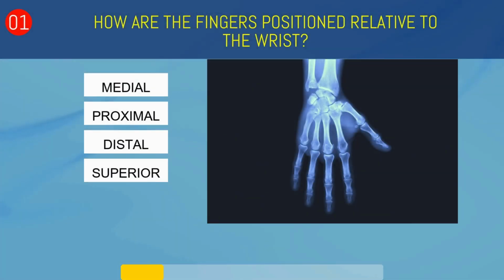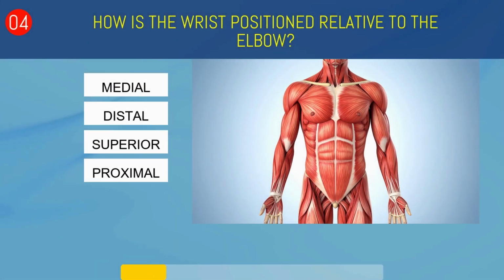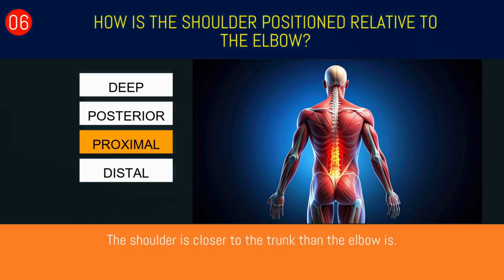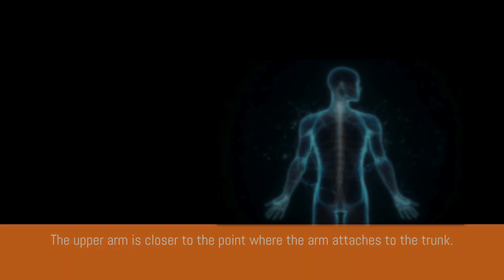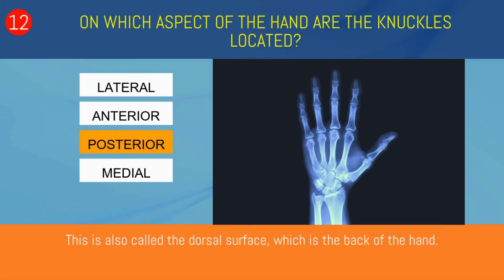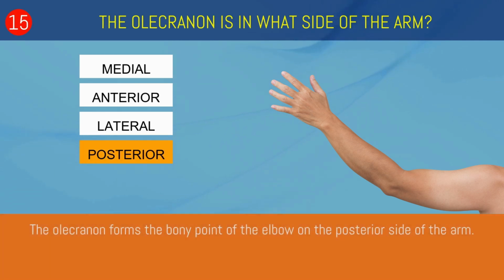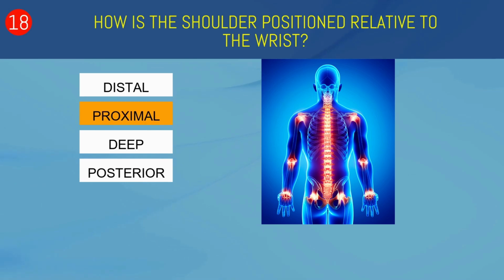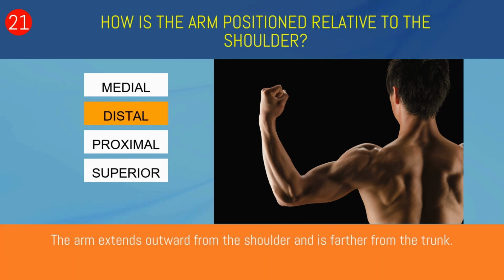MASTER ANATOMICAL POSITION AND DIRECTIONAL TERMS — UPPER LIMBS REGION QUIZ | HUMAN BODY MCQ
1. PURPOSE: This material is created for educational study purposes only. It does NOT constitute medical advice, diagnosis, or treatment recommendations.
2. SOURCES: Content is developed using publicly available online information and AI-assisted research tools. Medical knowledge is constantly evolving.
3. No guarantees of accuracy or completeness are provided.
4. USER RESPONSIBILITY:
5. LIABILITY: Use this educational material at your own discretion. The creator assumes no liability for any consequences resulting from the use of this content.